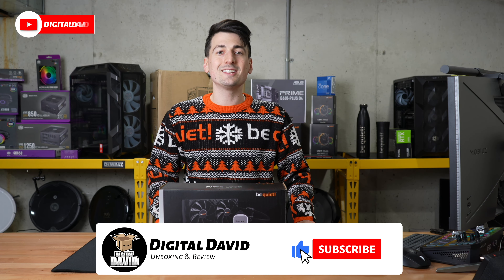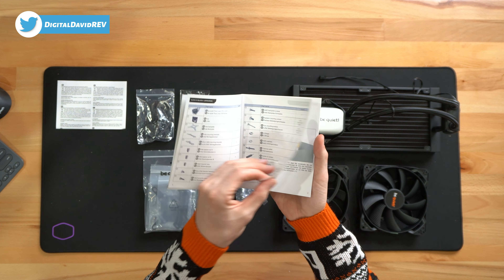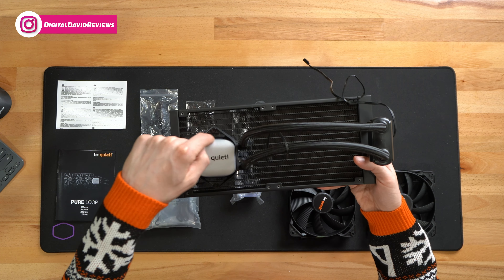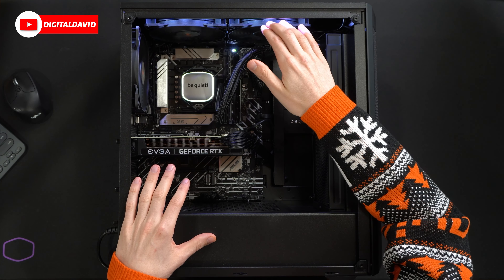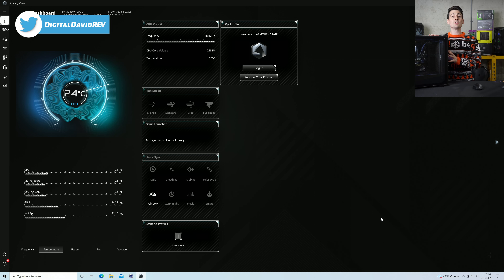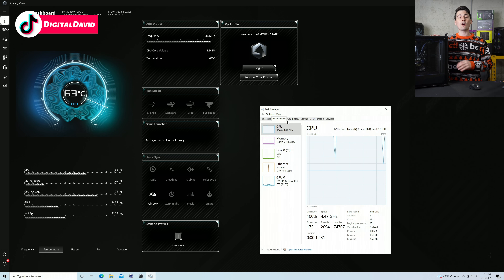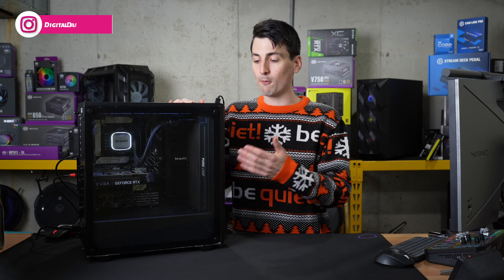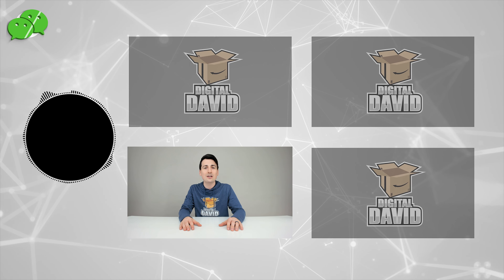be quiet! BW007 Pure Loop 280mm Review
be quiet! BW007 Pure Loop 280mm
Amazon INTL

be quiet! BW007 Pure Loop 280mm All-in-One Water Cooling System

00:00 - Intro
00:56 - Contents
02:45 - Installation
02:51 - Build Up Close
03:55 - Idle Temps
04:25 - Temps Under Full Load
04:55 - Final Thoughts

be quiet! sent me this cooler but any opinion expressed is strictly my own!